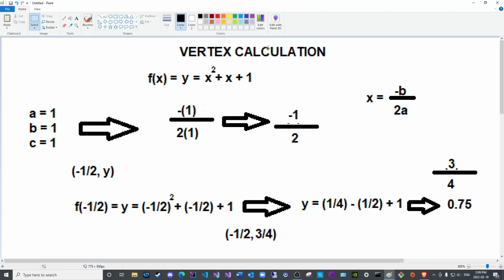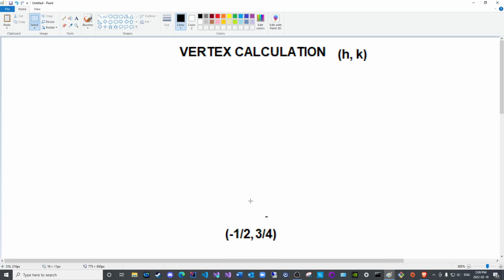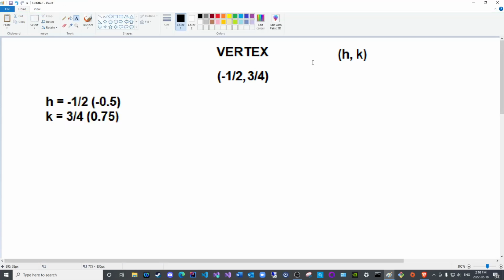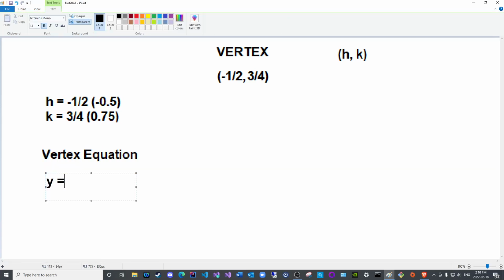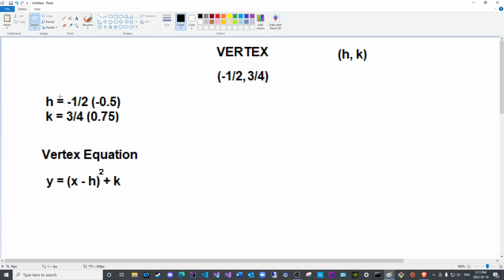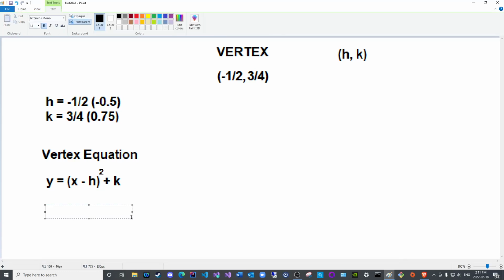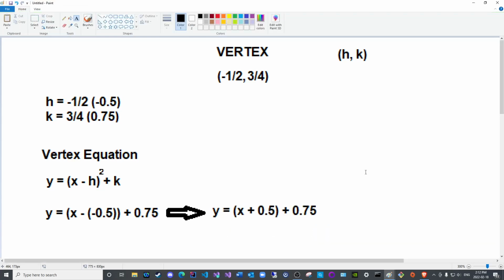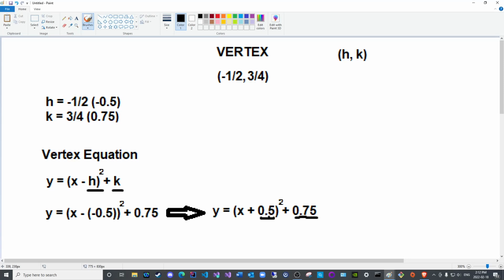Episode 04: Vertex Equational Format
Contents:
Presentation of the vertex in a quadratic equation is presented in this video.